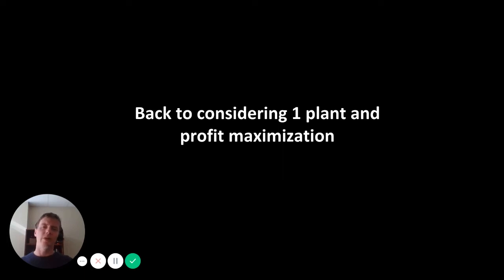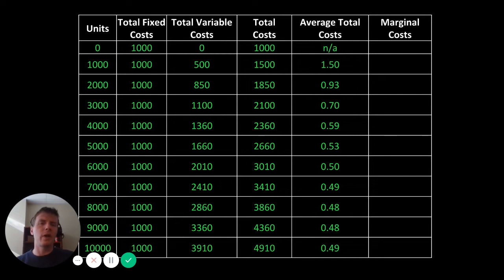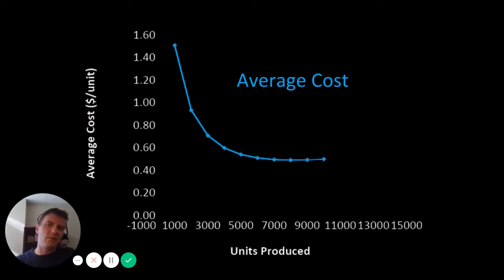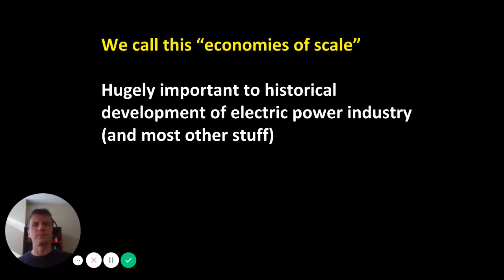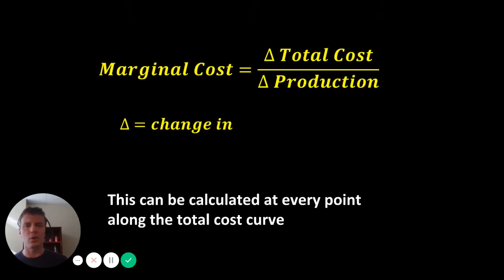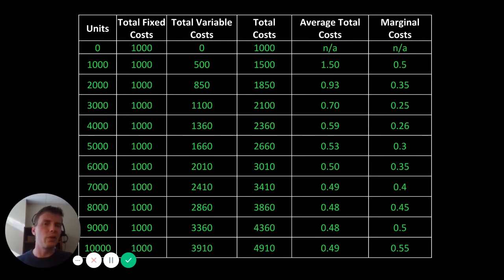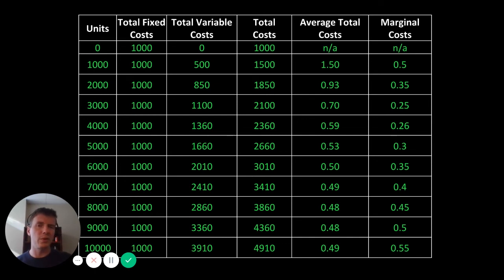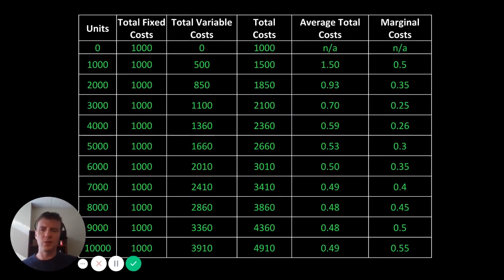ES 300 - Firm Production Decisions - Average and Marginal Costs